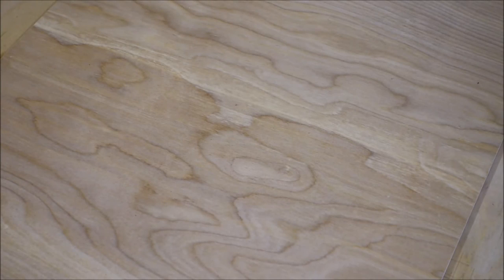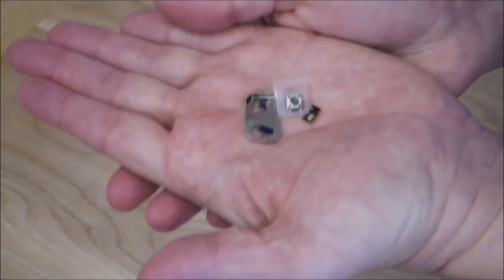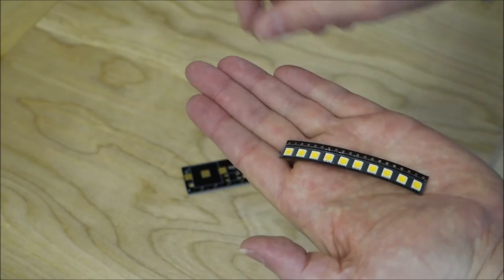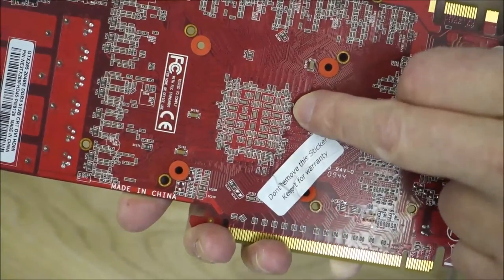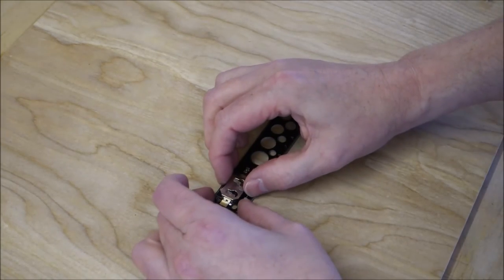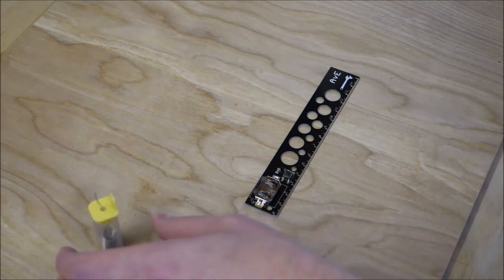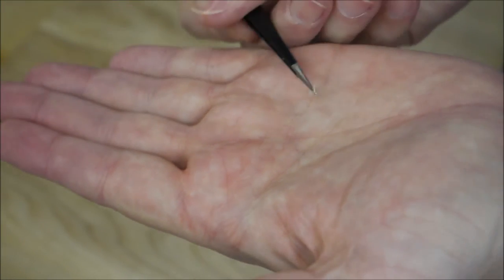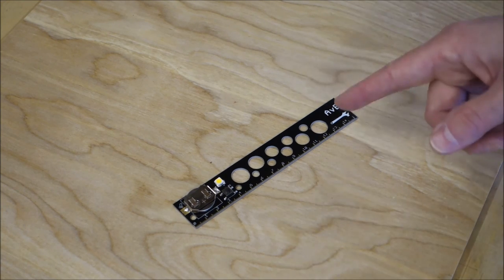The AvE Workshop Ruler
Today at Badgerworks, a little treat for you all; the AvE Workshop Ruler and an introduction to surface mount devices, or SMDs.

Etsy link for the ruler

3.7v Miniature Smoke Machine parts:
20A 18650 battery (x2)
5v 25mm fan (x5)

Modeling and general tools and supplies:
1/8"BSP Airbrush quick release kit
3ml pipettes (200)
3M vinyl masking tape
5v TP4056 charging circuit (5 pack)
3.7v 160mah lithium polymer battery
SMD5050 LED (100 pack)
5v Relay board (x5)